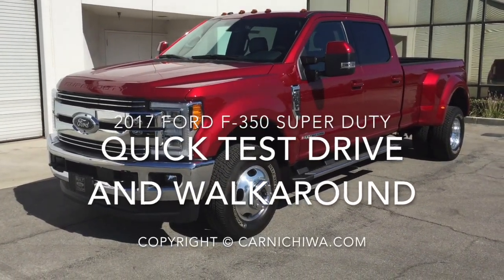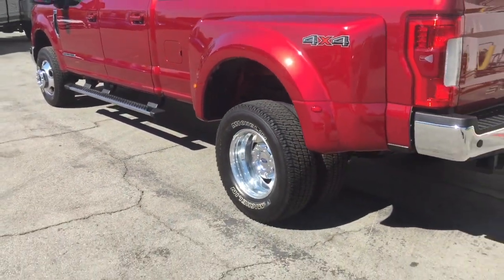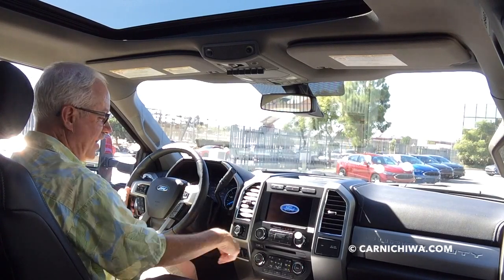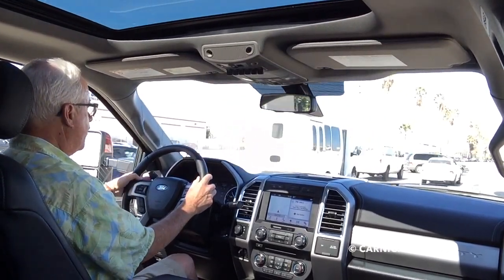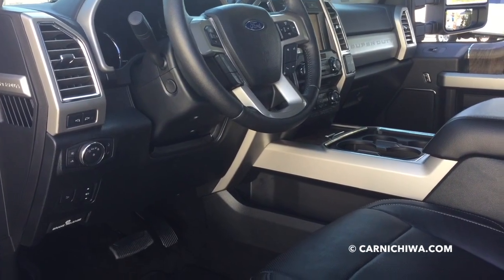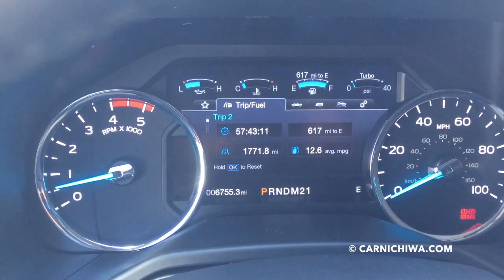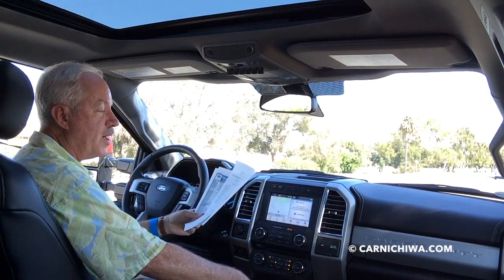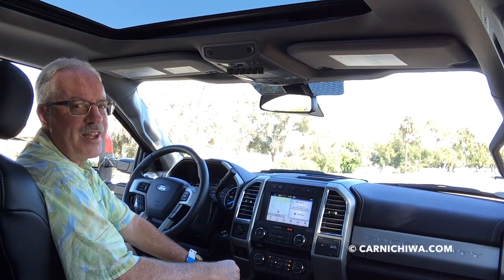2017 Ford F-350 Super Duty | Quick Test Drive & Walkaround | CarNichiWa.com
2017 Ford F-350 Super Duty | Quick Test Drive & Walkaround | CarNichiWa.com
Vehicle courtesy Ford Motor Company press fleet
Specifications, features and prices are subject to change without notice by the automaker.
CarNichiWa.com is an independent news and reviews website.